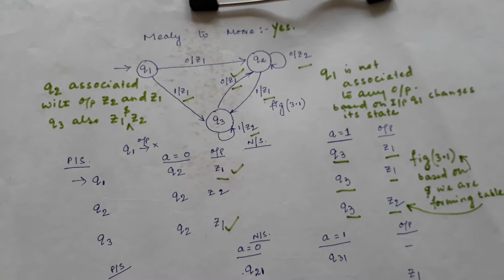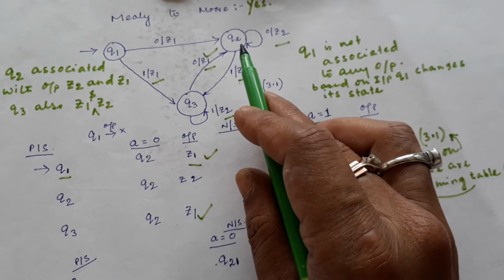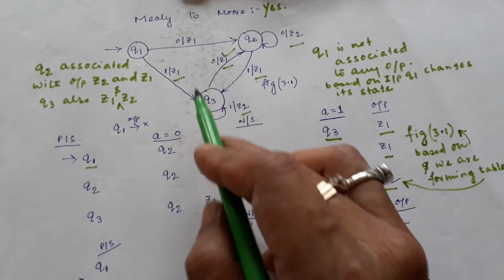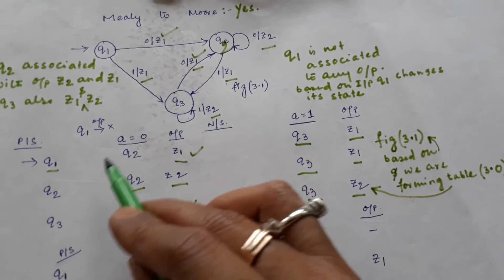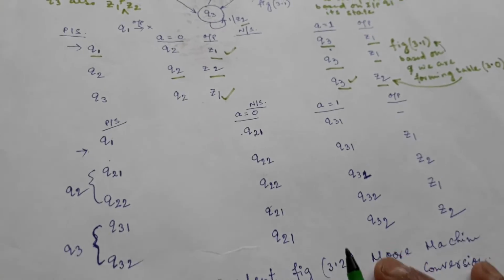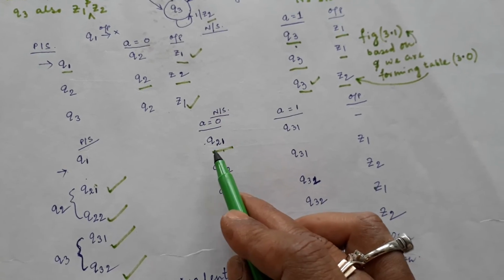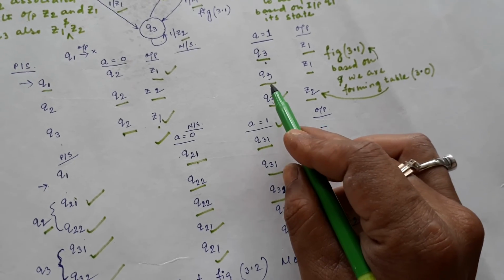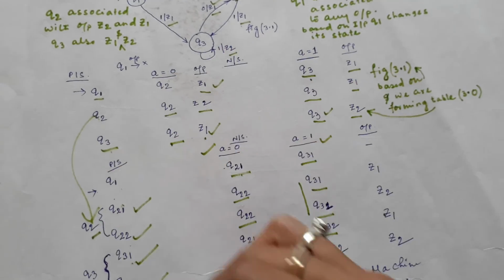Mealy to Moore machine conversion based on given figures.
In this video we are going to lean the conversion of mealy to moore based on given figures.